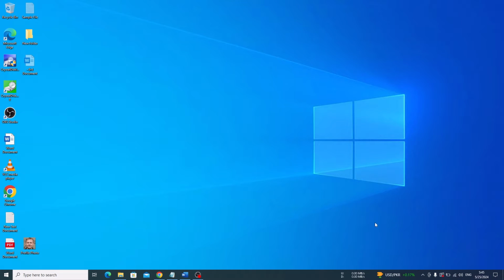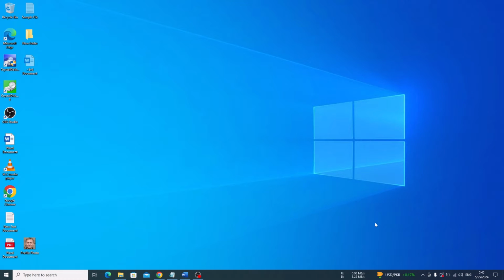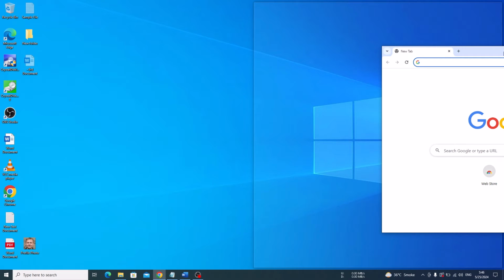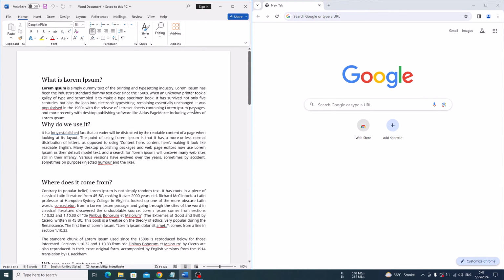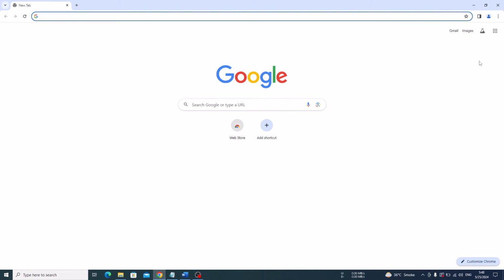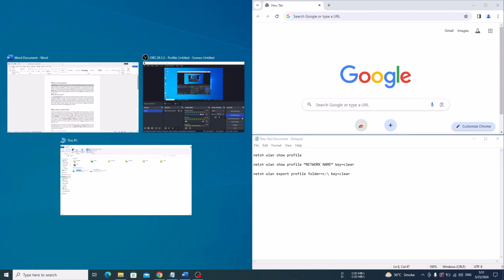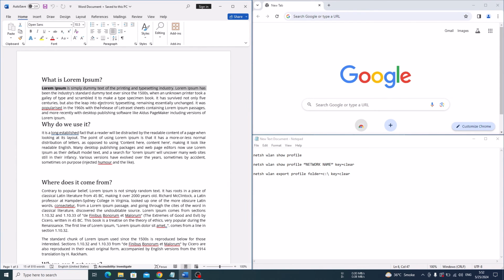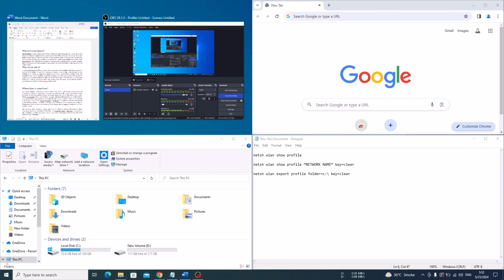How to Split Screen on Windows 10 2025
This video guides about how to split screen on windows 10.

Splitting the screen in Windows 10 enhances productivity by allowing you to work on multiple applications simultaneously without constantly switching between them.

To learn how to split screen in windows 10 laptop, simply follow the step-by-step guide.

Here are the Steps to Split Screen Evenly in Windows 10:

1. Click on the title bar of the application and drag it to the left or right edge of the screen until a translucent outline appears.

2. Release the mouse button to snap the window to that side.

3. Select a window thumbnail from the other half of the screen to fill the remaining space.

4. Hover over the divider between the two windows an then click and drag the divider to adjust the size of each window.

Your screen is now split between two applications, making it easy to work on both at the same time.

So that's how to split screen on windows 10.